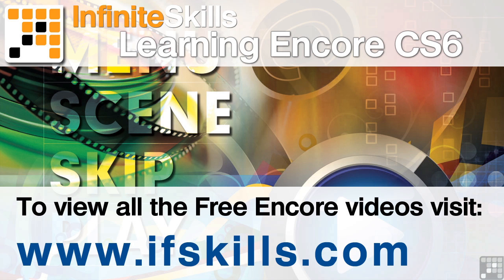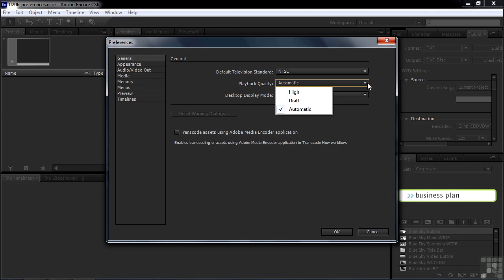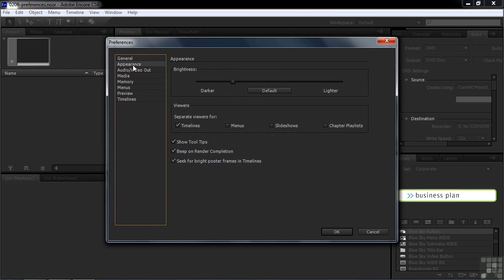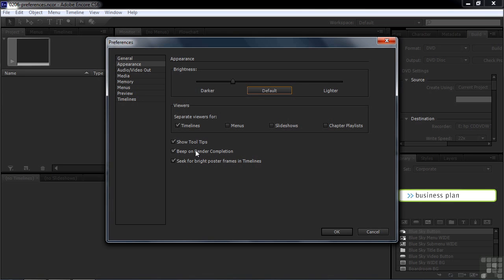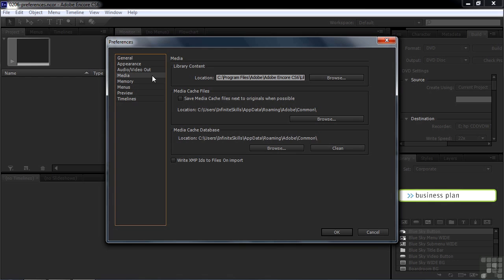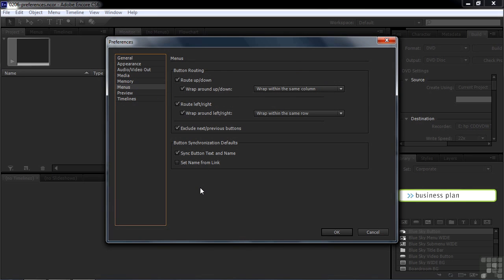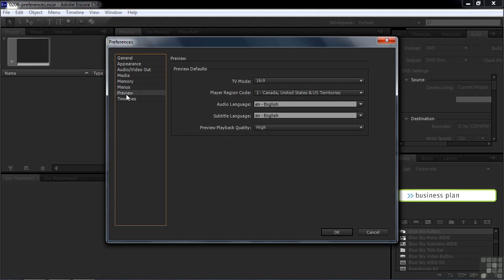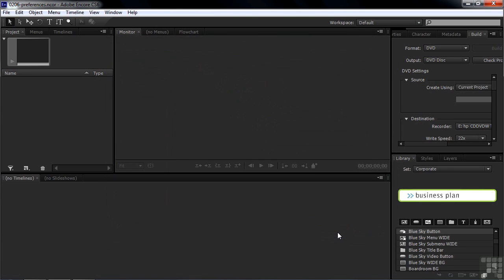Adobe Encore CS6 Tutorial | Preferences and Configuration | InfiniteSkills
Want all our free Adobe Encore CS6 Mobile Training Videos?

More videos from the full Adobe Encore CS6 Mobile course can be seen You'll learn how to adjust and configure Adobe Encore CS6 to fit your workflow and hardware in this short training video from InfiniteSkills. More Encore tutorials and topics can be found at the InfiniteSkills web page linked above. YouTube